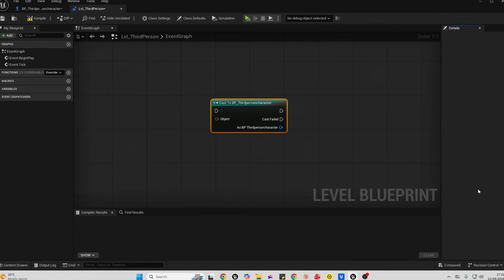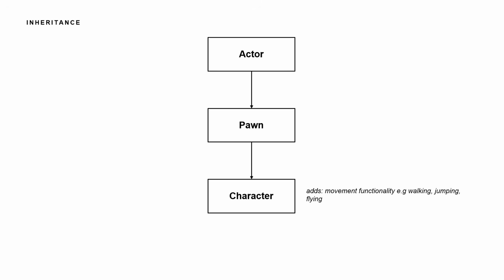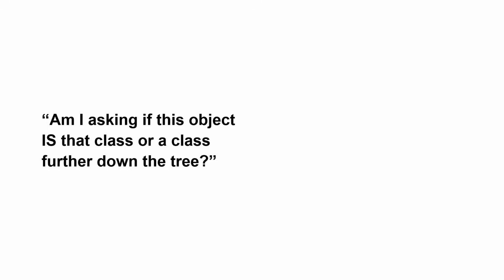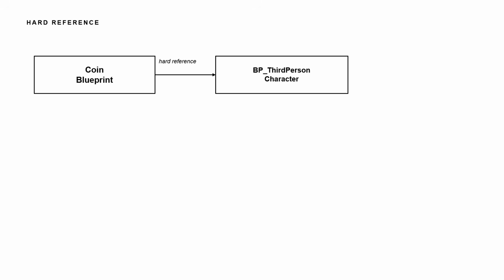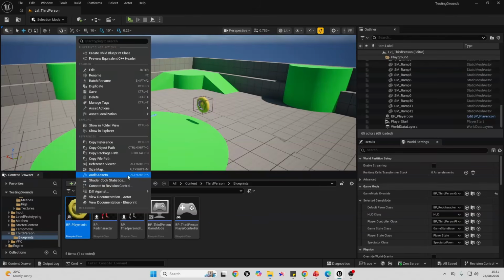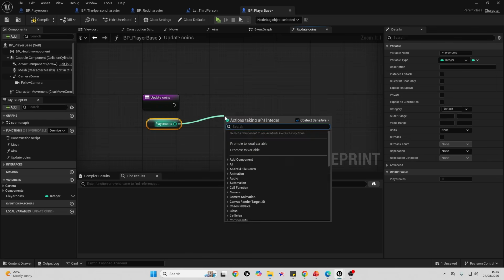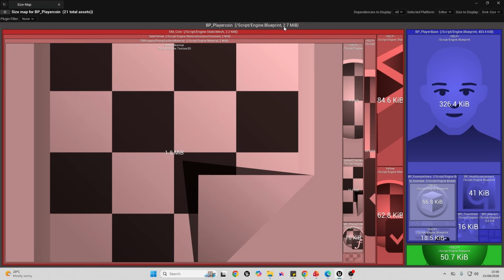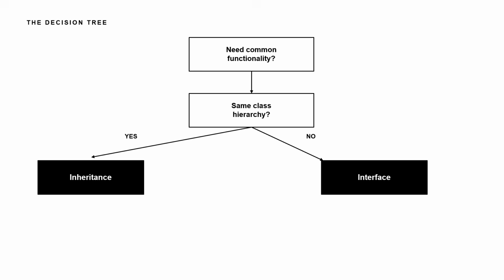Every Unreal Engine Tutorial Teaches Casting Wrong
Timestamps
Intro 00:00
What Is Casting 00:31
The Mistake Every Tutorial teaches ( including me ) 02:46
Should You Avoid Casting At All Costs 04:03
When To Cast 08:40